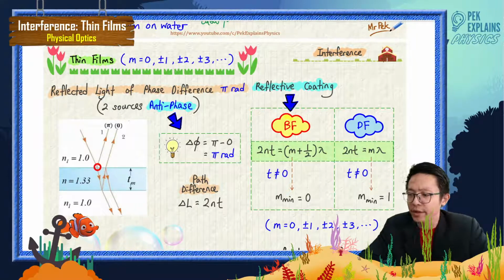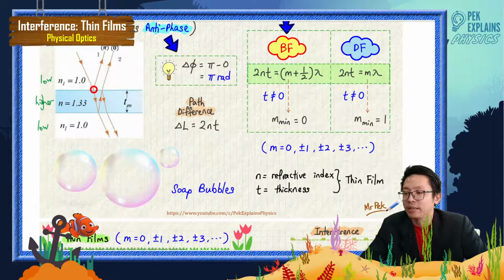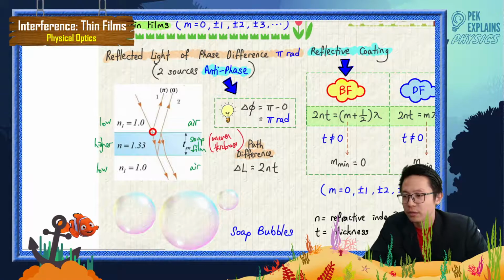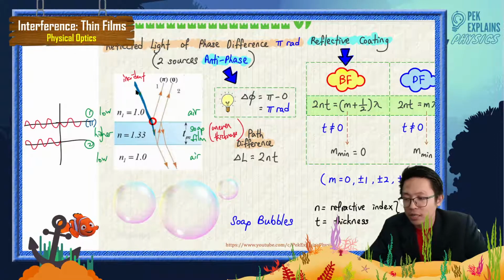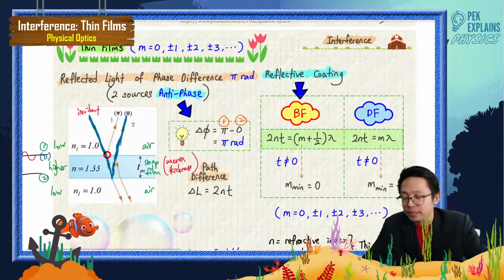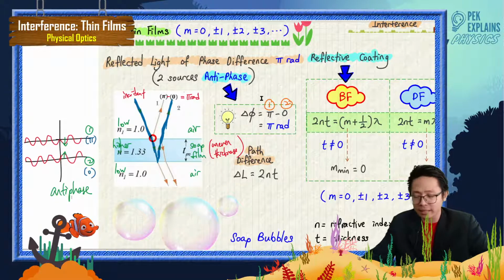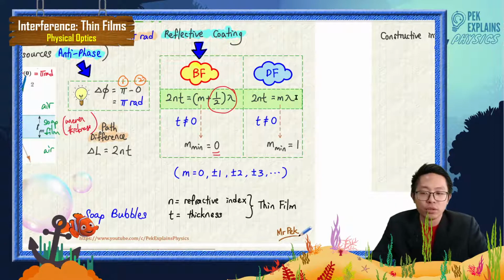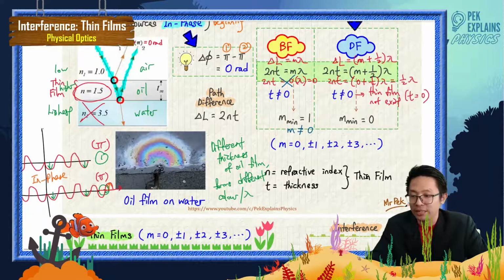Matriculation Physics: Physical Optics (Summary Part 9)